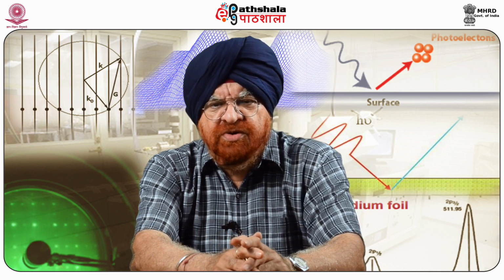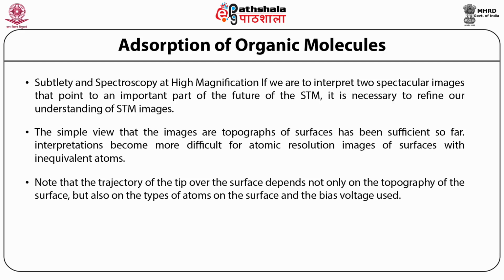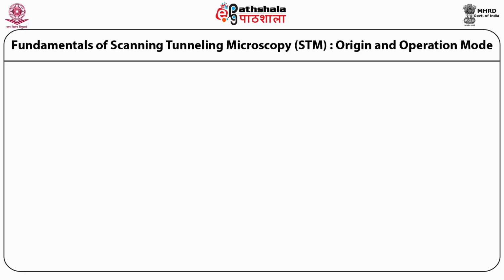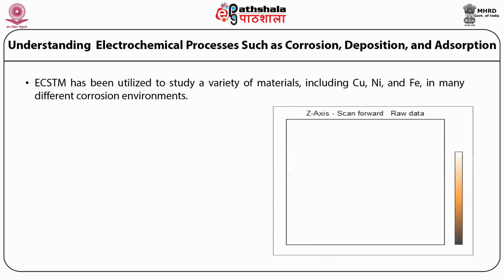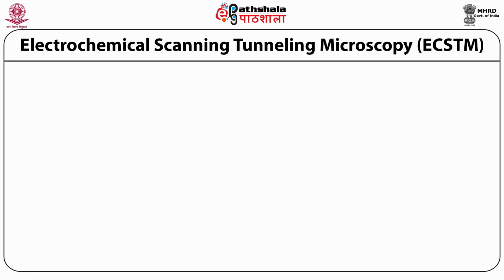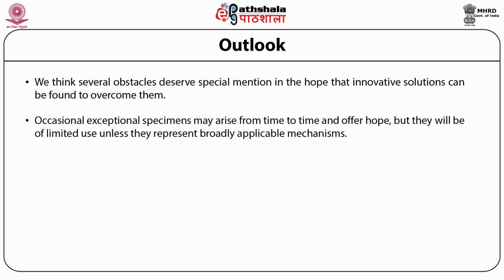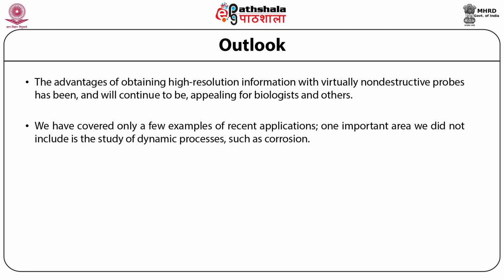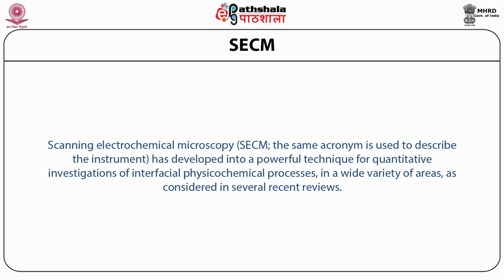ECSTM - Data analysis